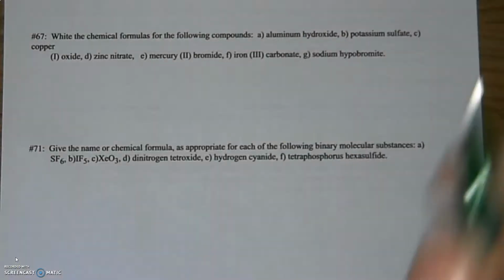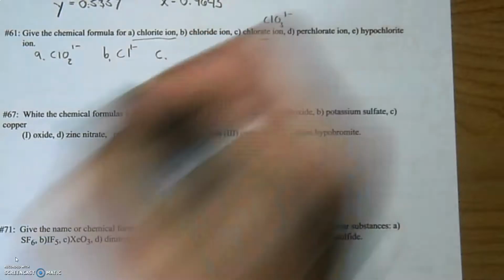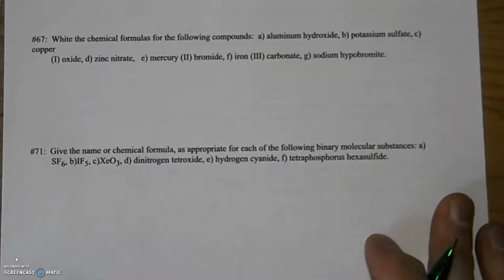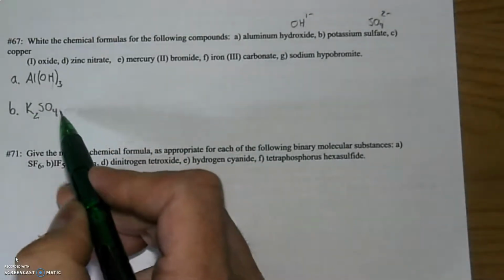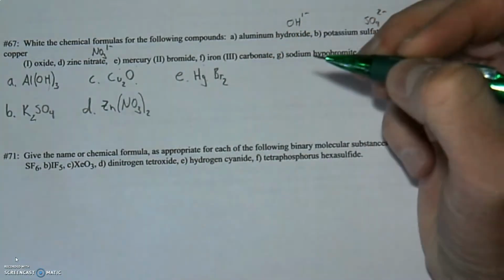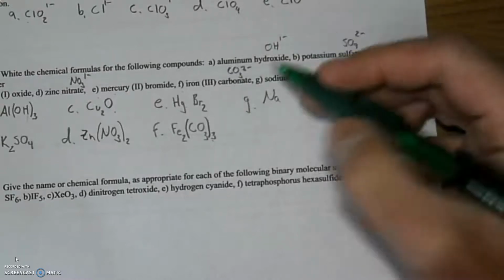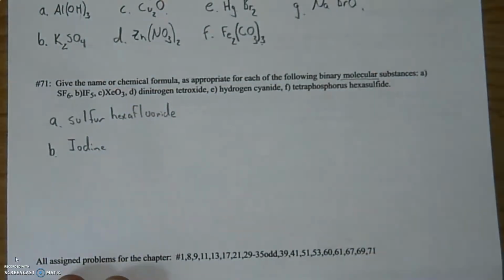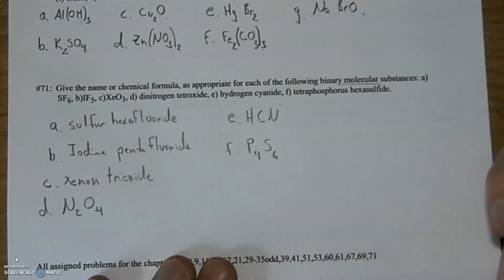AP Chem., Ch.2, Lecture 2